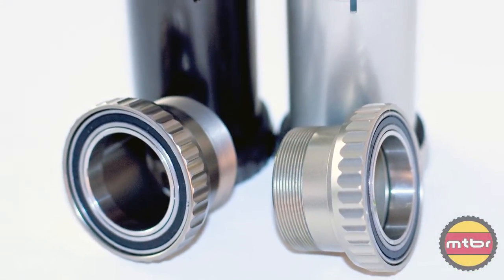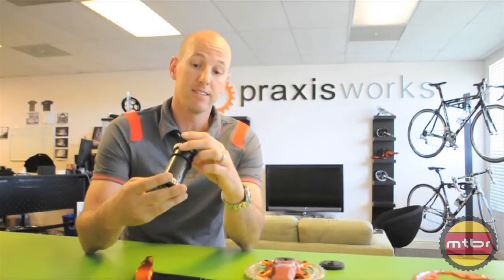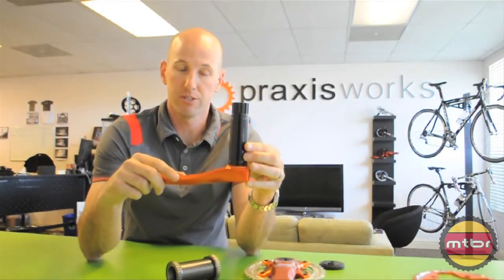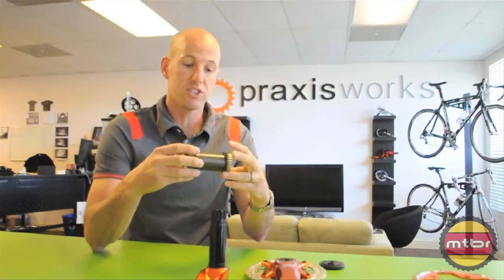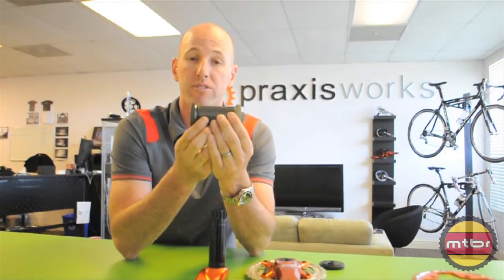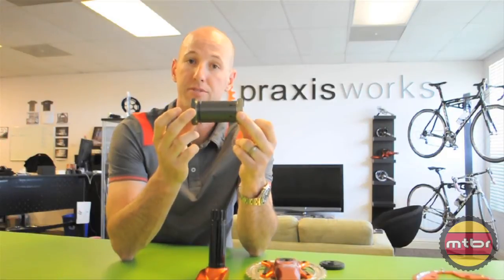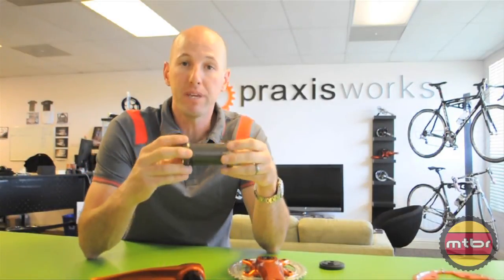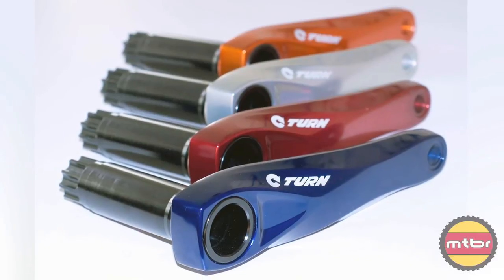Praxis Works M35 Bottom Bracket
Adam from Praxis Works shows us their new M35 Bottom Bracket. A bottom bracket solution for people who have BB30 or PressFit30 framesets.